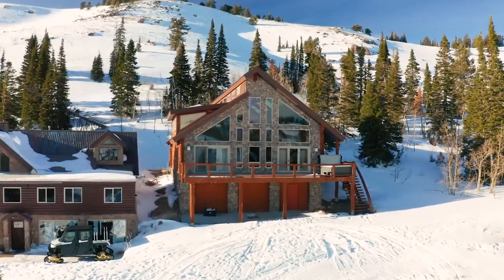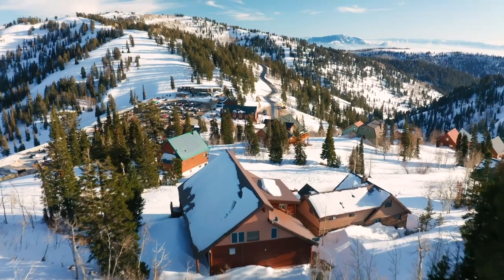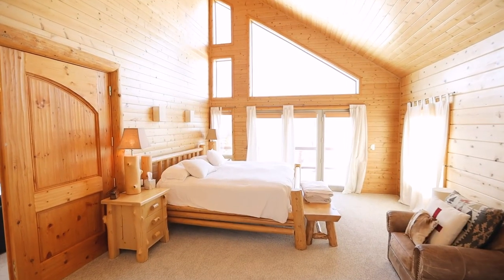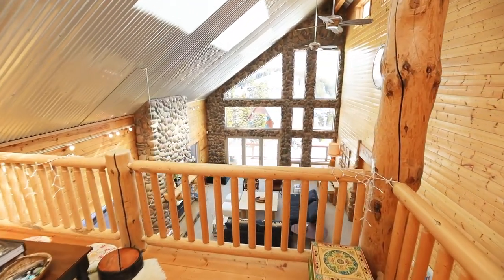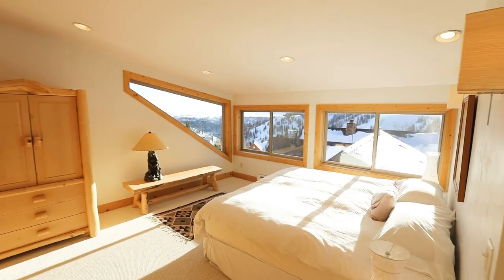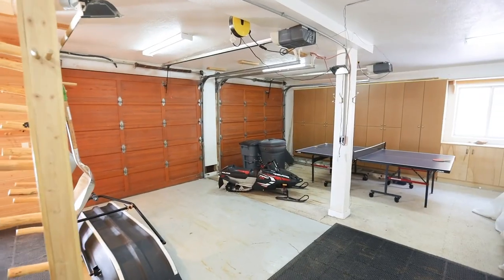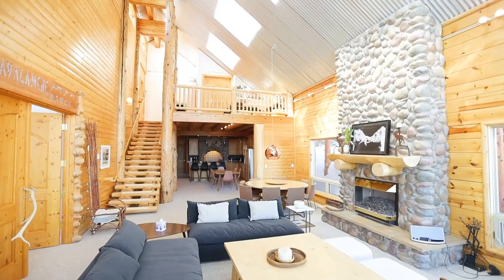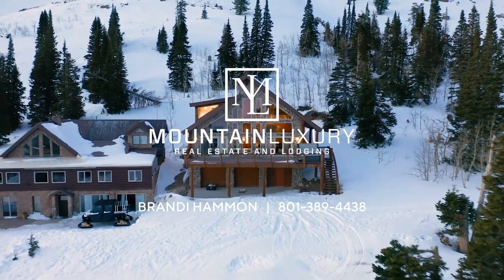6781 N Chaparral Dr Eden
$2,385,000 | 5 Bed | 6 Bath | 4,786 SF | .20 Acres

This extraordinary Powder Mountain ski chalet presents the ultimate place to entertain, relax, and make the most of outdoor recreation at your very doorstep! Nestled among towering pines and boasting incredible views of Sundown and Timberline, this spacious, turnkey home combines luxury mountain living with rustic charm. Details such as expansive windows, unique stonework, massive timbers and beams, and soaring, corrugated metal ceilings appear throughout, making it truly one-of-a-kind.